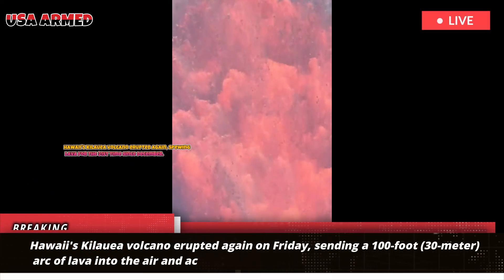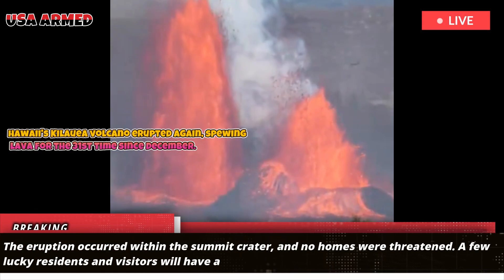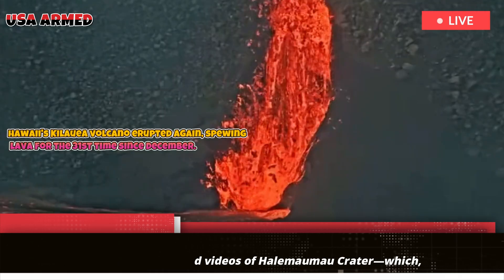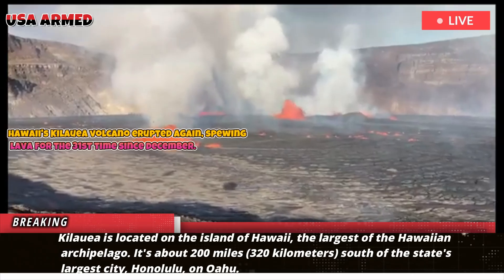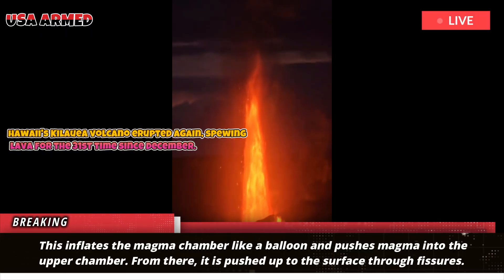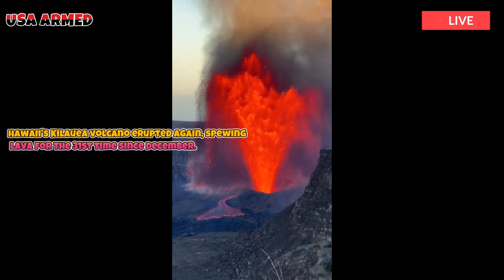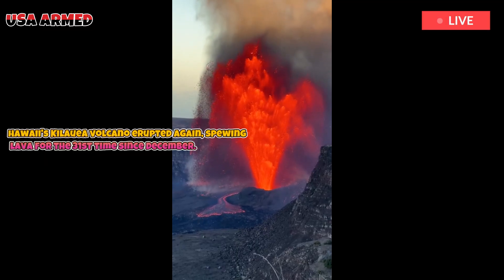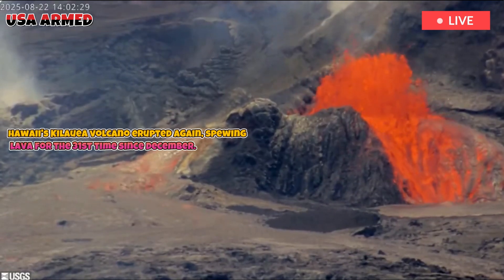Hawaii today: New eruption Kilauea volcano, spew giant lava fountains 8,000 feet into sky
Hawaii's Kilauea volcano erupted again on Friday, sending a 100-foot (30-meter) arc of lava into the air and across part of the floor of its summit crater. This was Kilauea's 31st eruption of molten rock since December, a high frequency for one of the world's most active volcanoes. The north vent in the summit crater began spewing lava steadily in the morning, then erupted a few hours later. The vent began spewing lava fountains in the afternoon.

Kilauea volcano:volcanoeruption